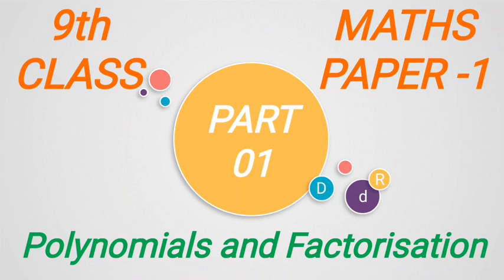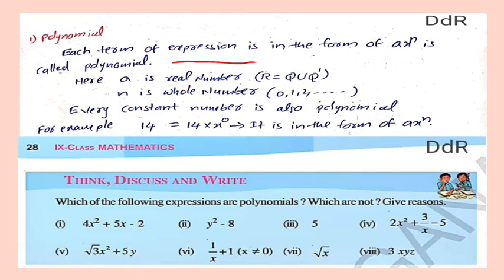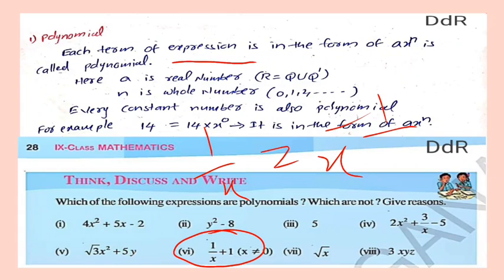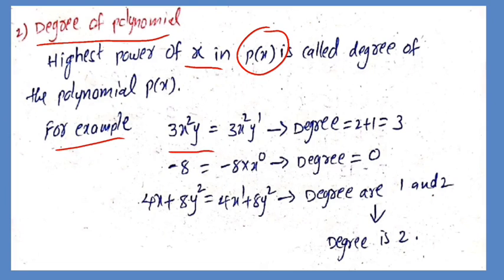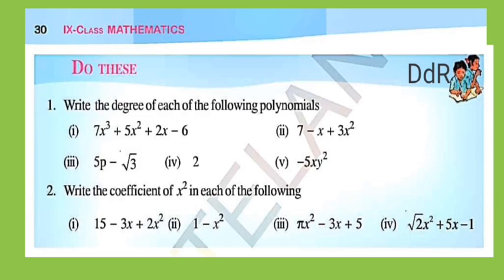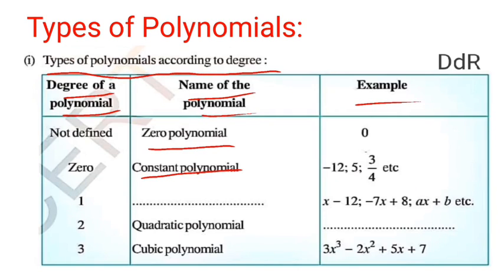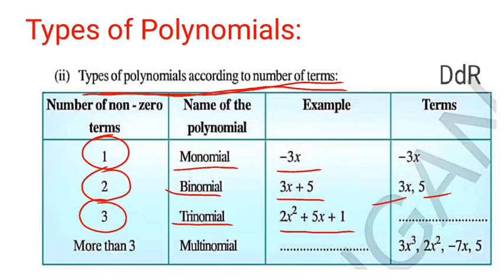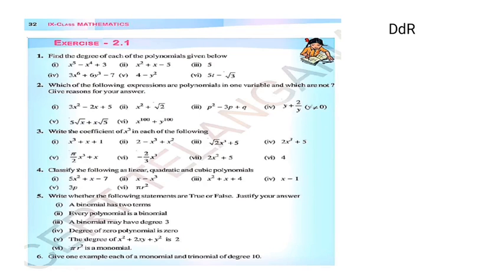TS&AP 9TH CLASS MATHS#POLYNOMIALS AND FACTORISATION-PART 1